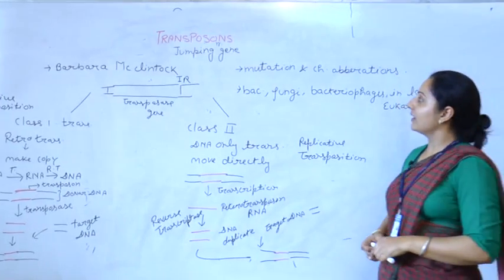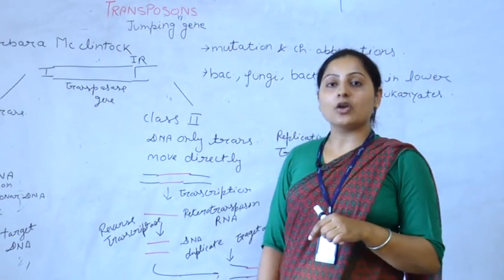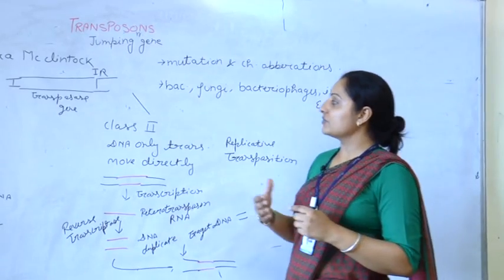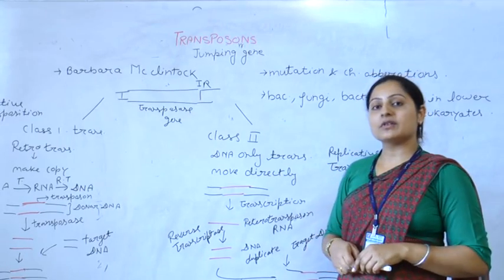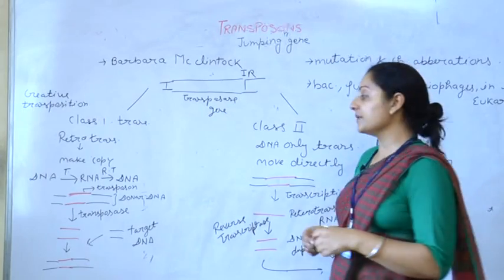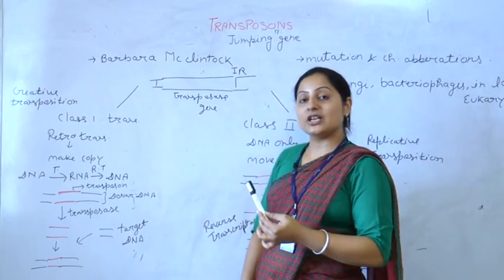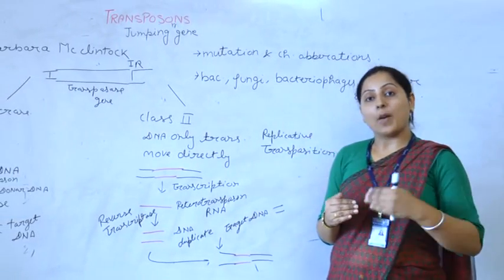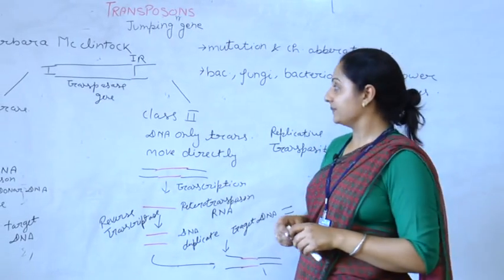What is Transposons? (Science) BSc, Gurukpo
Dr. Preetpal Kaur, Assistant Professor, Biyani Groups of College explained about Transposons and also about its types that are – ClassI and ClassII ,